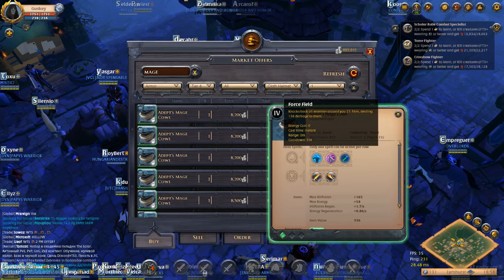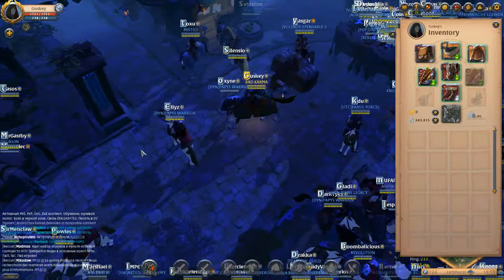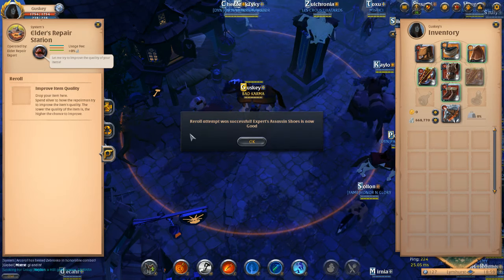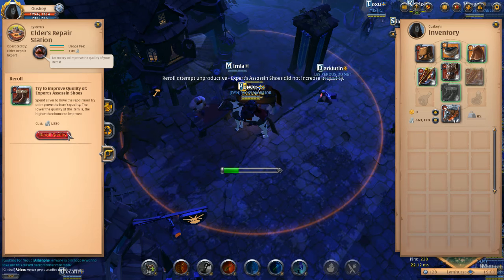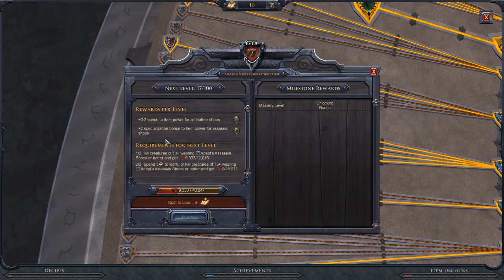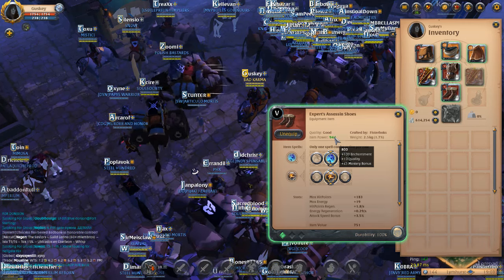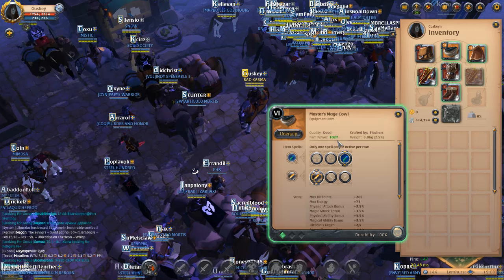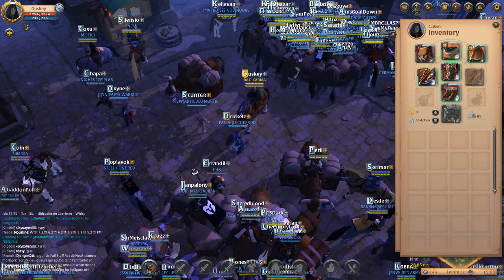Albion Online - Item Power Explaination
I also Stream most evenings, so please feel free to jump over and follow!